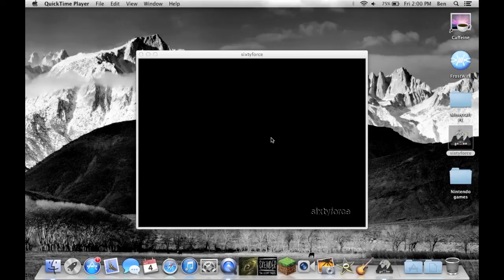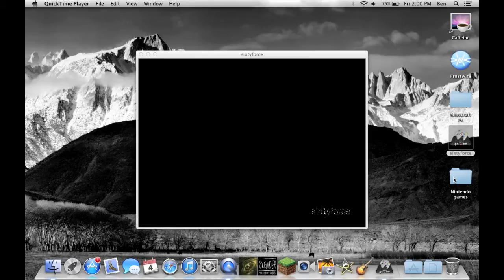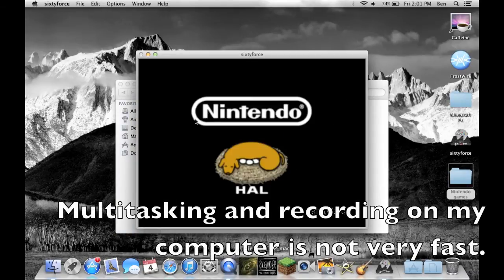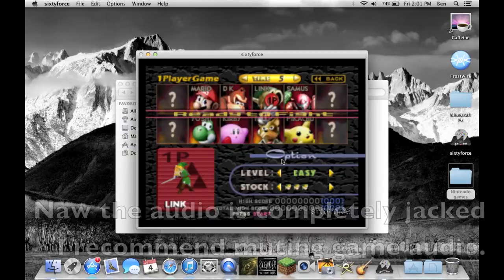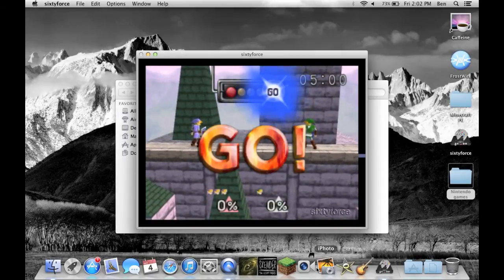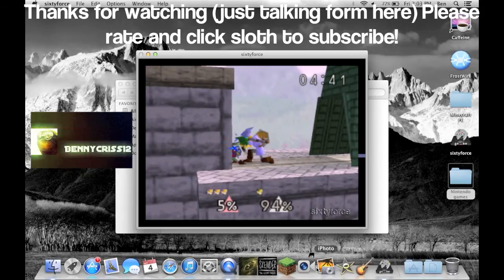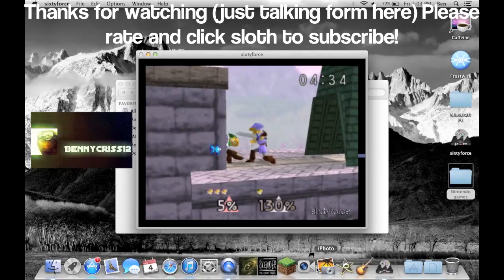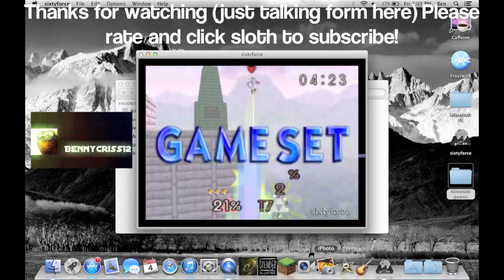How to Easily Record Nintendo Systems and Gameplay for FREE (Mac or Windows)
NOTE: Using external Speakers may fix audio problem! Also I noticed spell check changed from to form sorry about that didn't want to reupload the video. Downloads as a zip file just drag to desktop to use. Links for Emulators and ROMS are below.